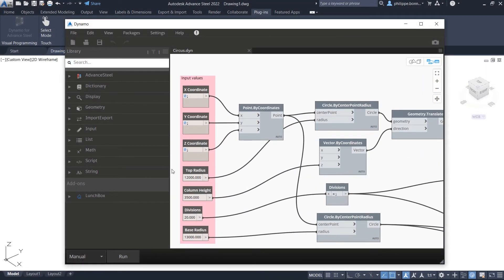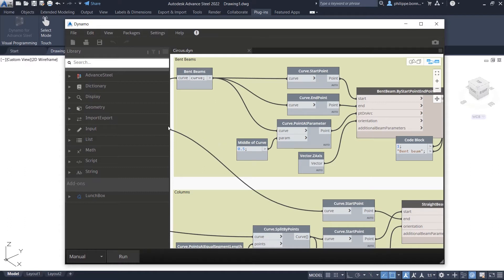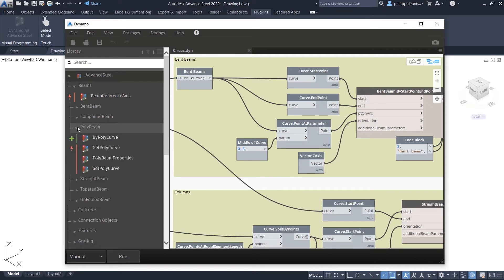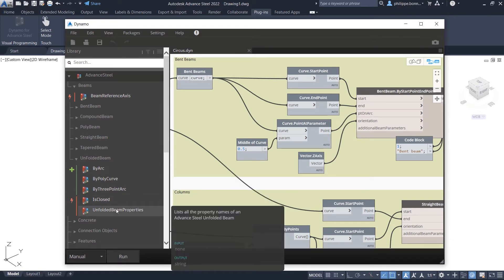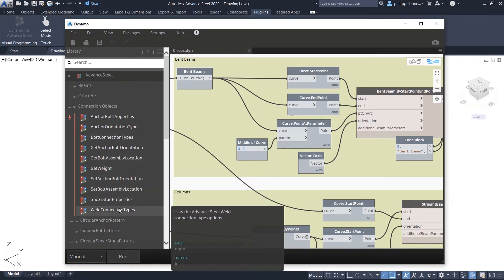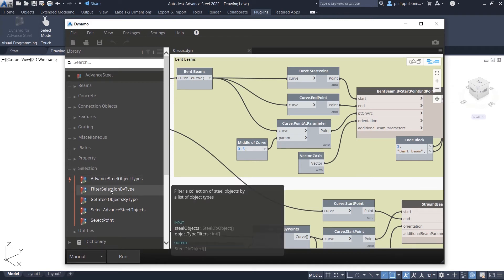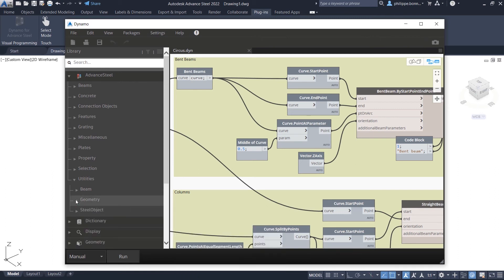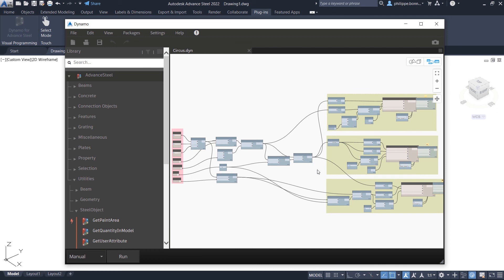Advance Steel 2022: New Dynamo Nodes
Using the Dynamo Extension for Advance Steel 2022, users can automate time-consuming, repetitive tasks such as the creation of complex structures and steel connections.